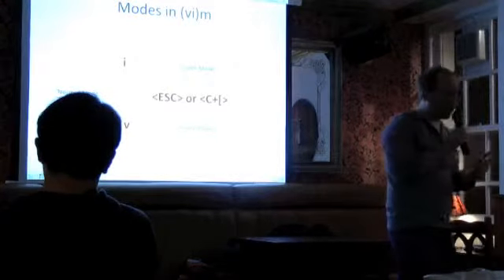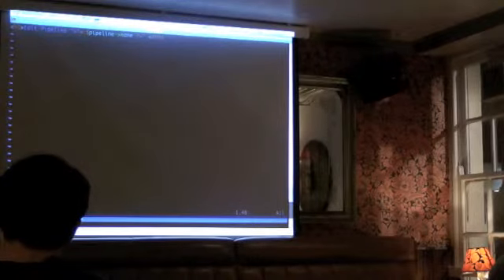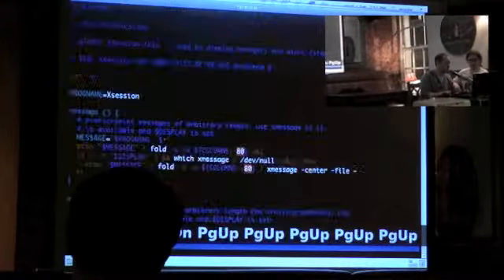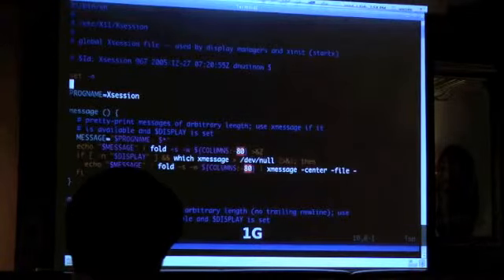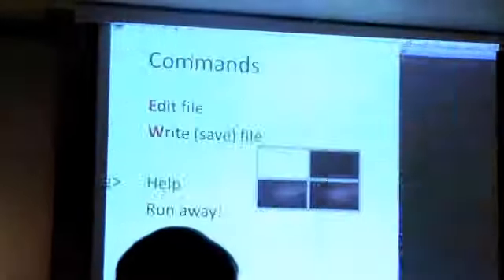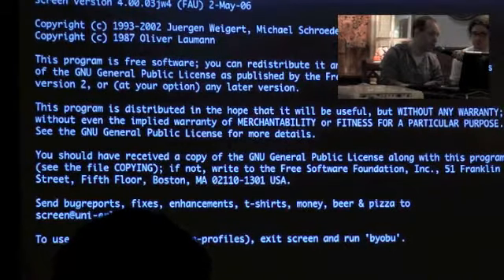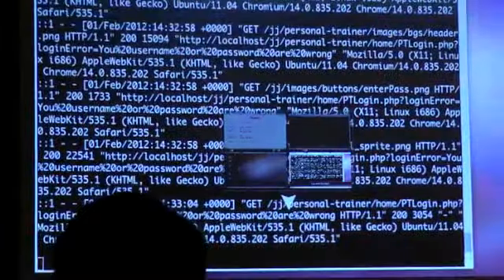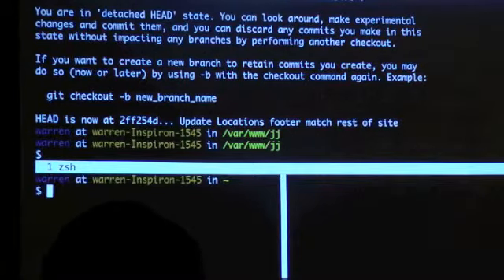How to handle your terminal like a boss - Warren Seymour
Warren Seymour shows how to make the most of the tools at your disposal when stuck in a minimal terminal environment, such as Vi(m) and Screen.

This video was recorded at the inaugural Unified Diff in February 2012